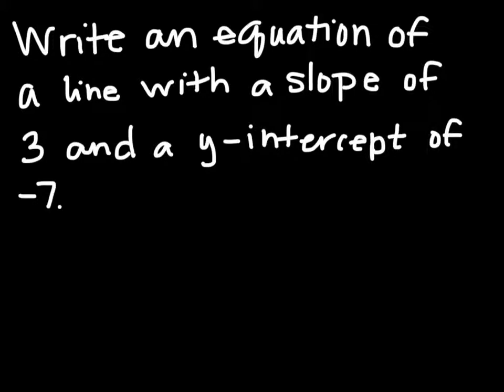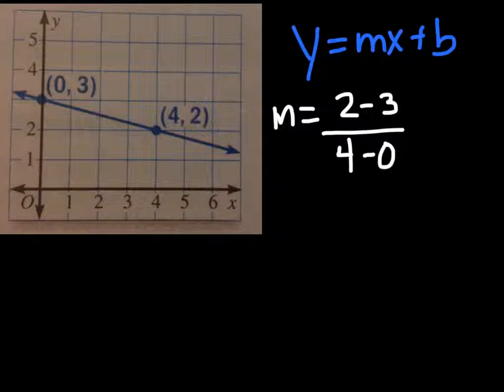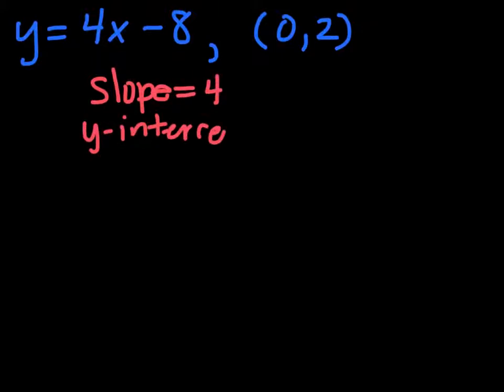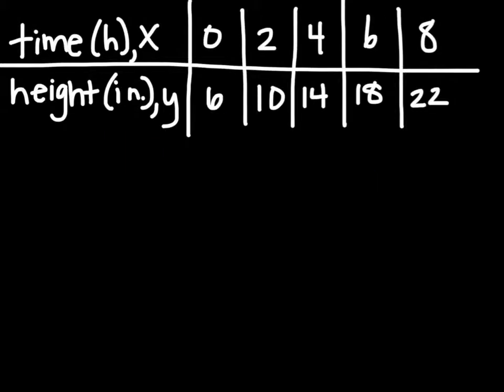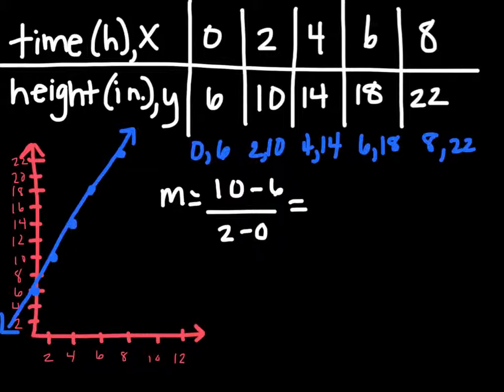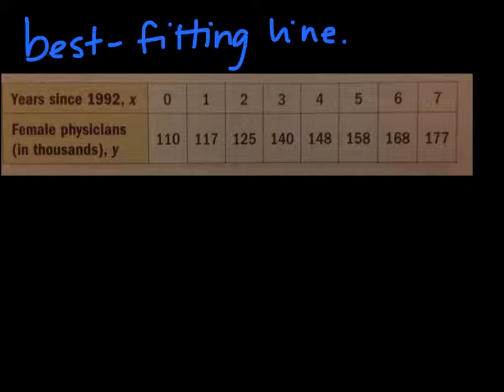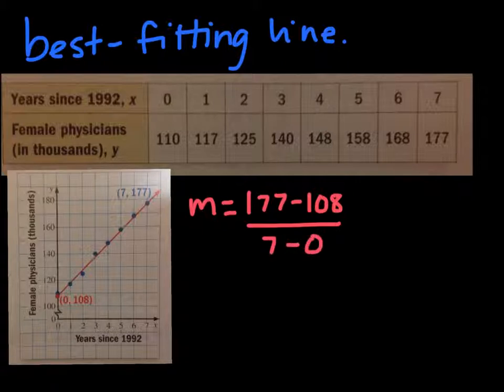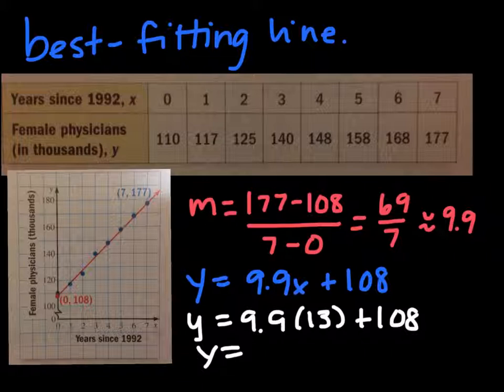Pre-Algebra Ch 8.6